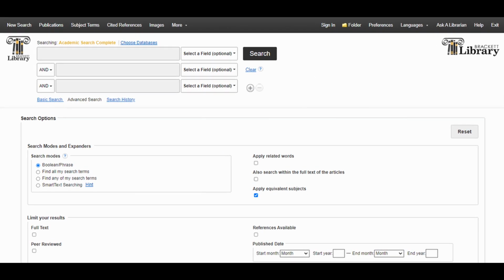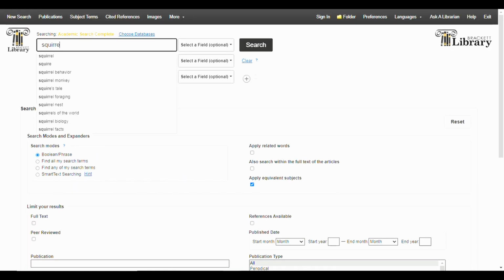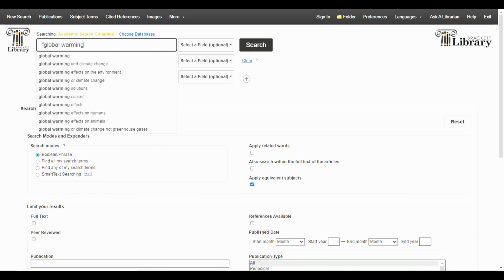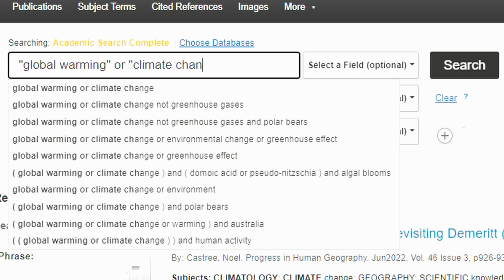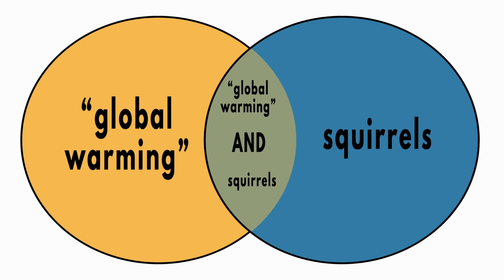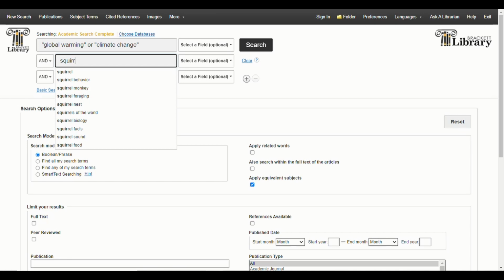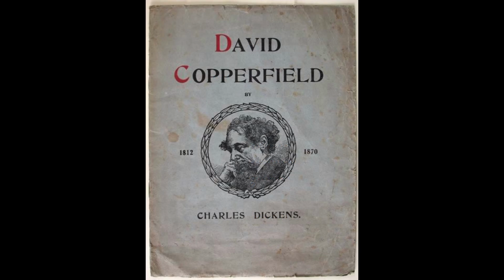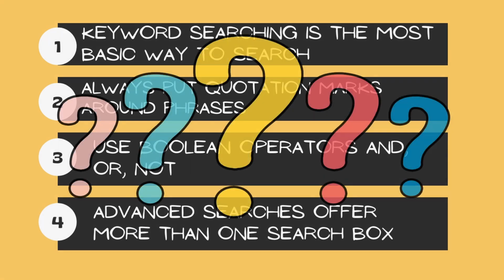Keyword Searching with Boolean Operators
How to do keyword searching in an Advanced Search with Boolean Operators.
If you don't know what any of those words mean, you will before this video is over!